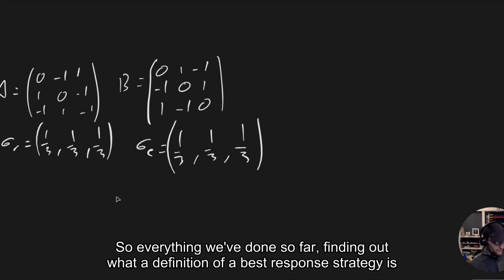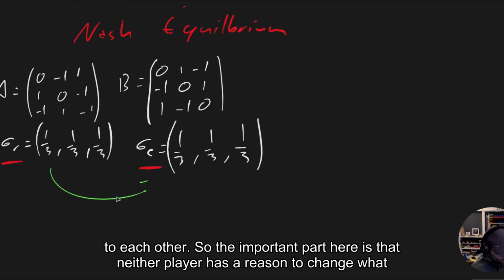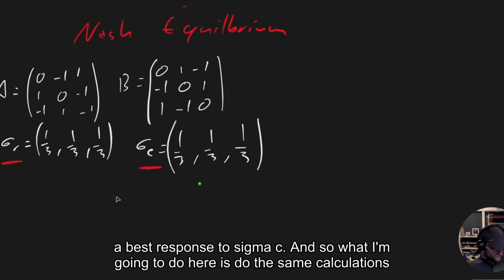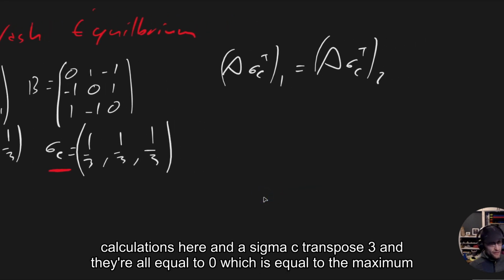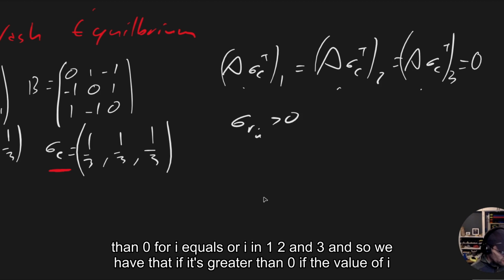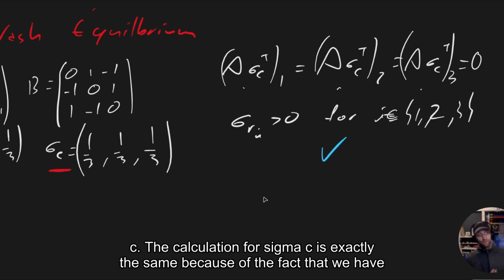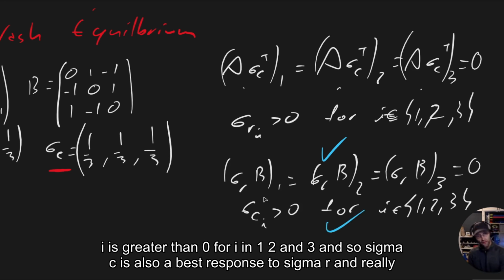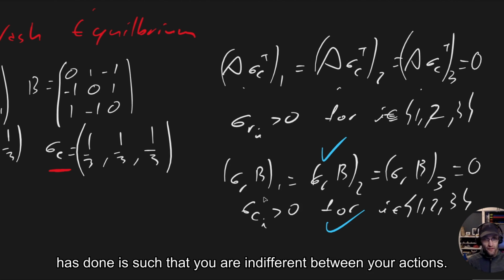When no player has a reason to change: Nash equilibrium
This describes the important Game Theory concept of Nash equilibrium: when strategies are best responses to each other.